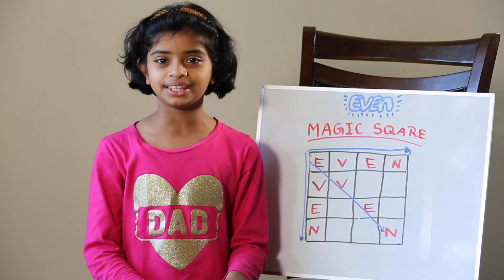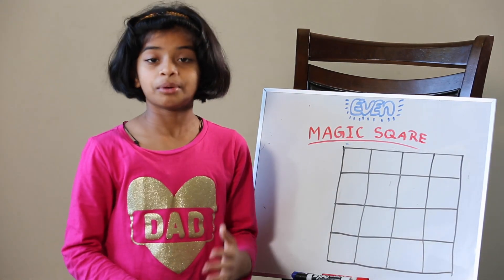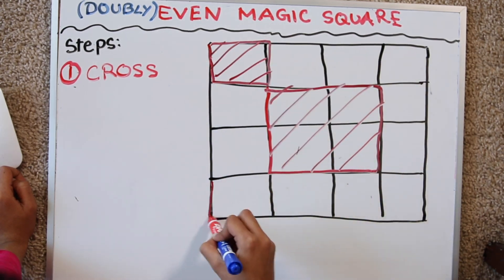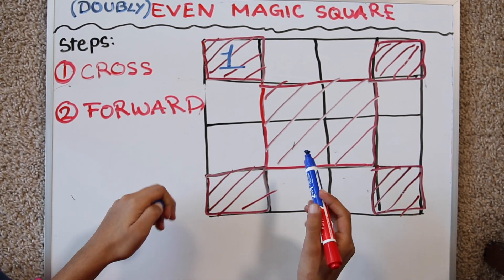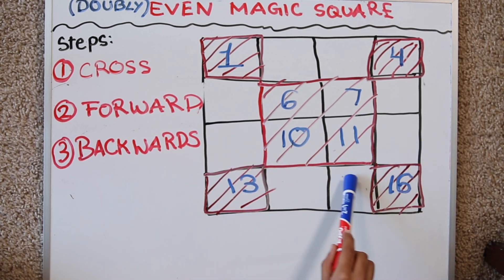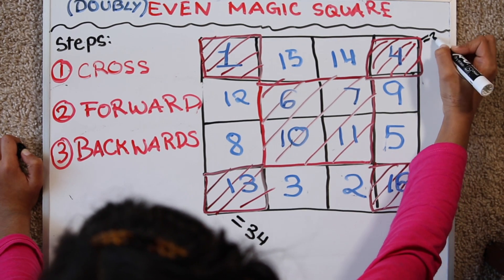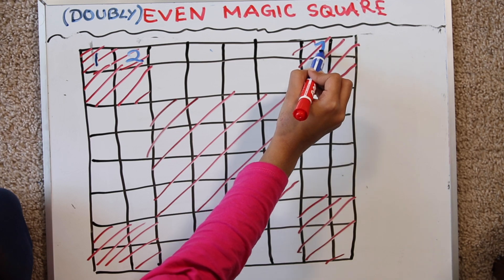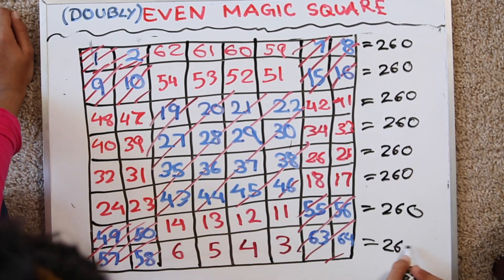4x4 Magic Square - Any Even Magic Square - In 3 simple steps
Simple three step method to create maths magic square of any even size including 4x4 magic square, 8x8 magic square, 12x12 magic square etc. All rows, columns and main diagonals add up to the same number in a magic square.

This video is follow up video for my original "Any Size Magic Square - Simple Three Step Method".
Though that video claimed to teach "any size" magic square, it was technically any odd size magic square.

The method to create even magic square is slightly different that I cover in this video. It is actually simpler compared to an odd magic square and is very easy to follow along.

1. Create a cross: Shade the center square and corner square.
2. Fill the numbers forward but only in shaded squares.
3. Fill the numbers backwards but only in non-shaded or empty square.